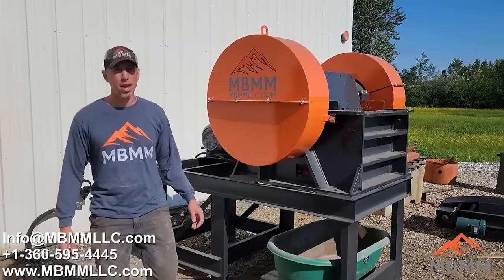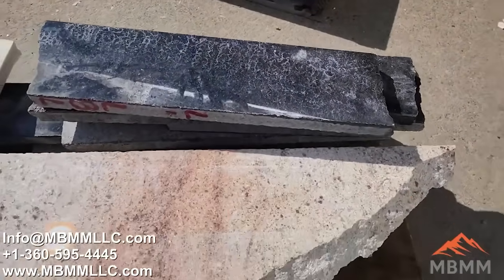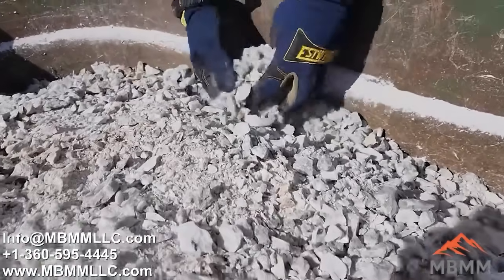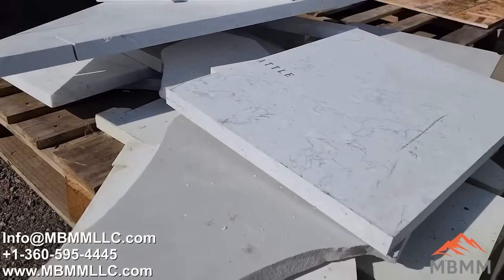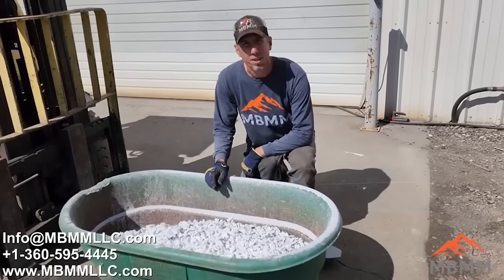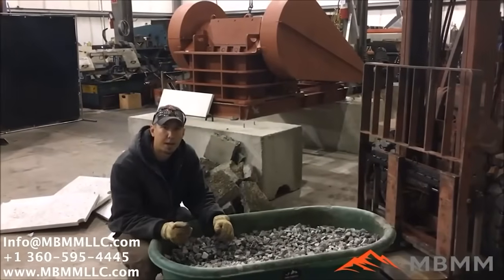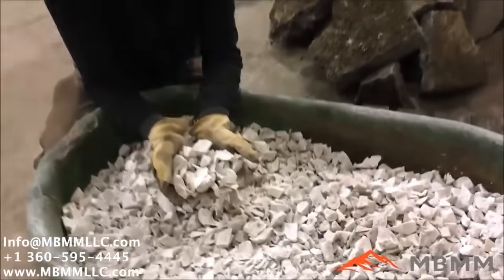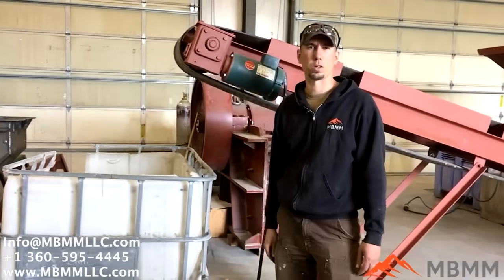We Recycled Countertops… and This Is What Came Out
In this video, we take old granite and quartz countertop slabs, the kind you'd find in kitchens and bathrooms, and run them through our turnkey jaw crusher system. The goal? To break them down into a new, usable byproduct.

You’ll see:

The slabs before processing

The crushing process using our jaw crusher system

The final output: crushed granite and quartz ideal for landscaping, road base, or further processing

This demo shows just how versatile our slab processor is — giving waste materials a second life and keeping them out of landfills.

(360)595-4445